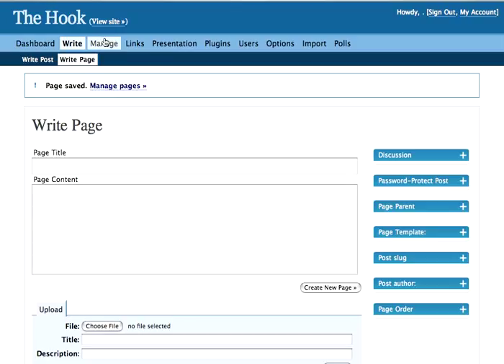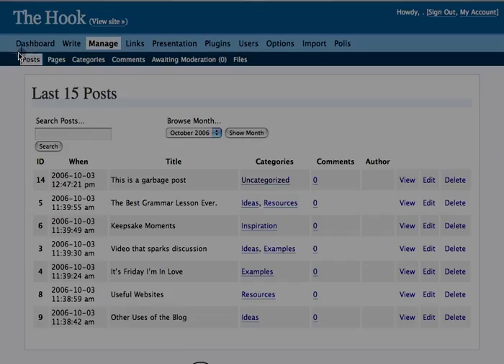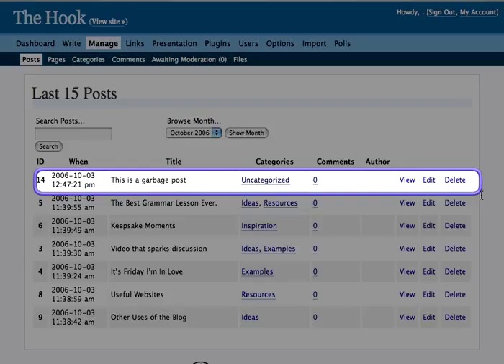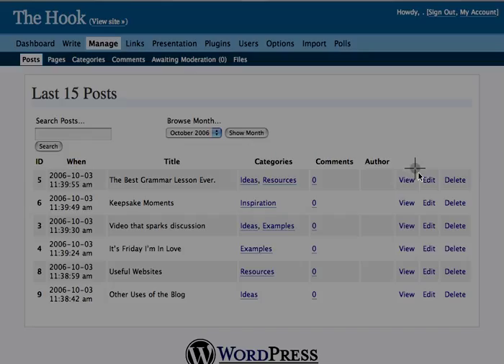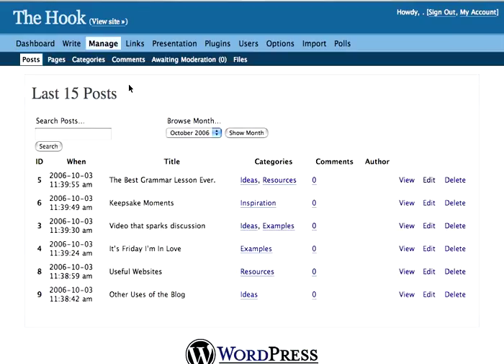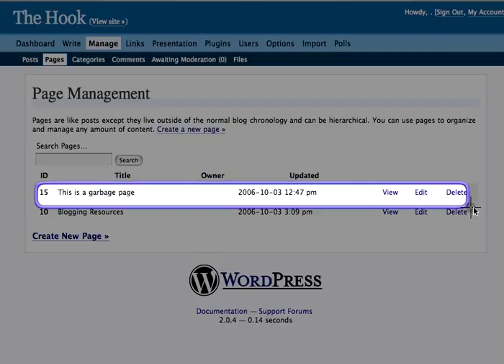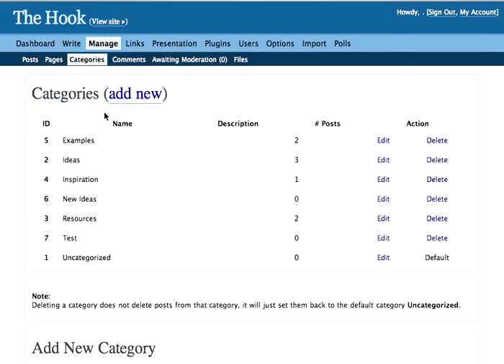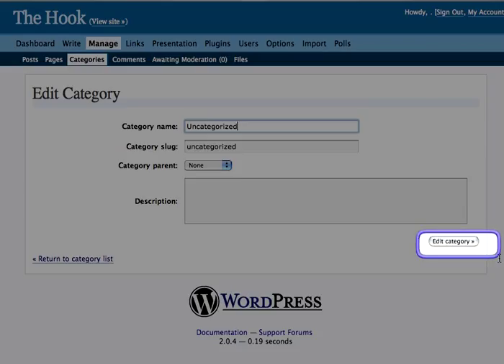manage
wordpress tutorial video from around 2007